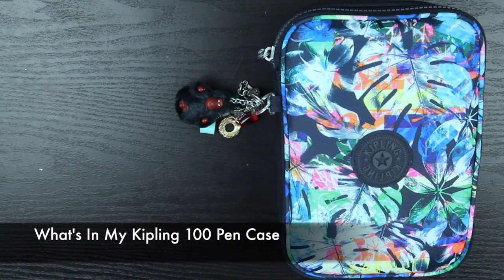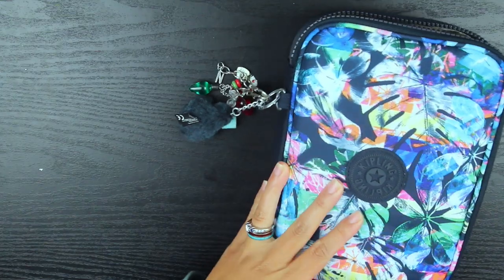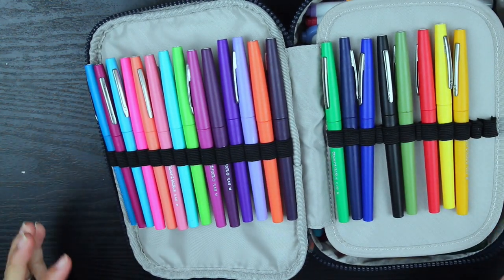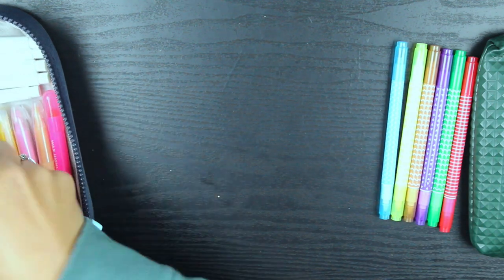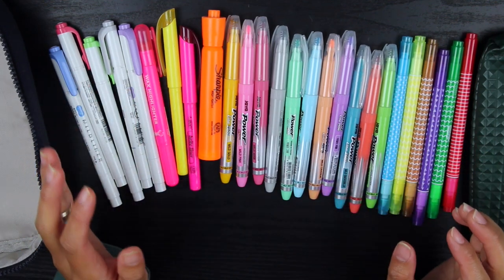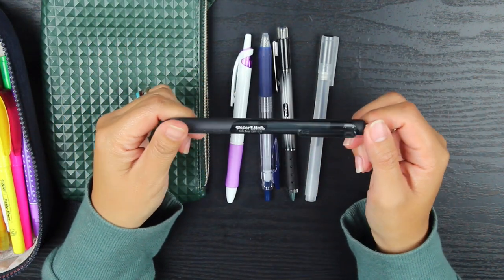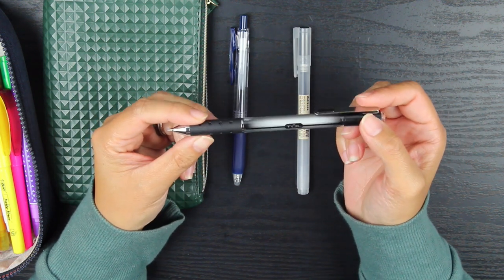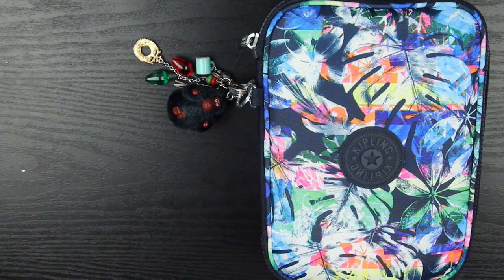What's In My Kipling 100 Pen Case | Planning Essentials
Hi guys! I have a lot of people ask what pens and highlighters I use in my planners so I hope this video was helpful. Let me know if you have a bit of a pen obsession and what pens you would recommend because I would love to try out new pens!

Affliliate links to some of my favorite planner supplies I use and mentioned in this video. Thank you in advance if you decide to purchase through my link =)

•Kipling Women's 100 Pens Case Pencil, Navy stick Print, One Size
(I tried to find the most affordable, and similar case as mine. Make sure to also check out

•JAVAPEN rainbow pastel Highlighter brush Chisel Tip Pens (Mild colors 12 pens set)

•Zebra MILD LINER, Double Sided Highlighter Noble Color, 5 Set (WKT7-5C-NC)

•Paper Mate InkJoy Gel Pens, Fine Point, Black, 3 Count

•Paper Mate Flair Felt Tip Pens, Medium Point (0.7mm), Limited Edition Candy Pop Pack, 6 Count

•Paper Mate Flair Felt Tip Pens, Medium Point (0.7mm), Assorted Colors, 16 Count

•Pentel Gel Ink Pen, EnerGel RTX Retractable Gel Pen, 0.5mm, Needle Tip, Black Ink, 3 Pen Per Pack (BLN75BP3A)

•Muji Gel Ink Ball Point Pen, Black, 0.38mm, Pack of 3 (Japan Import)

•PILOT Acroball PureWhite Advanced Ink Refillable & Retractable Ball Point Pens with Turquoise/Orange/Purple/Lime/Blue Accents, Fine Point, Black Ink, 5-Pack (31861)

•PILOT G2 Premium Refillable & Retractable Rolling Ball Gel Pens, Ultra Fine Point, Black Ink, 5-Pack (31306)

•BIC Clean Wite-Out Brand EZ Correct Correction Tape, 4-Count, 5.25 x .75 x 8.125 (WOTAPP418-WHI)